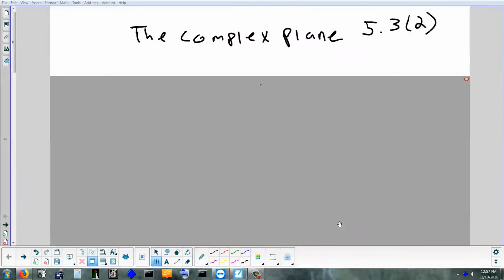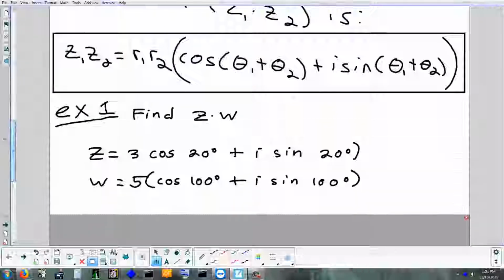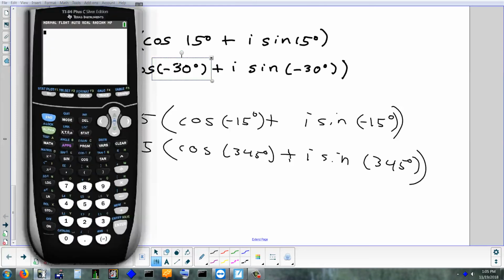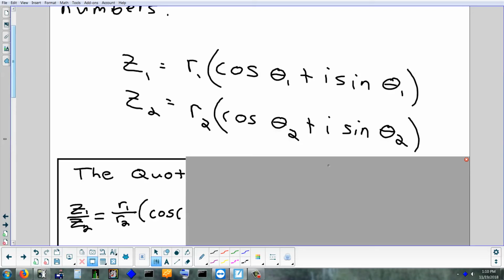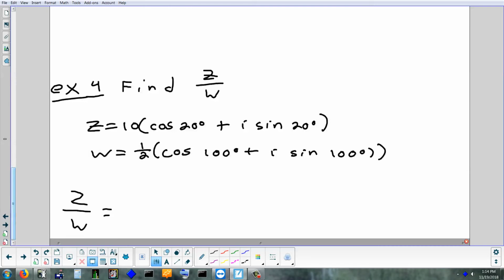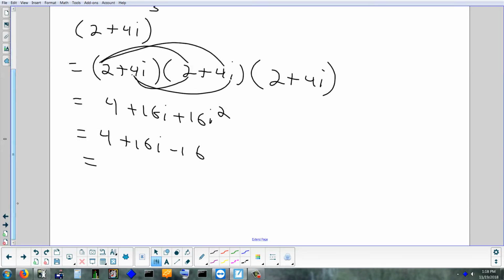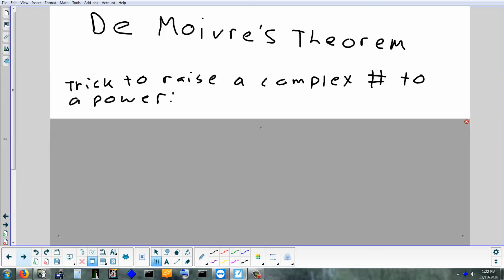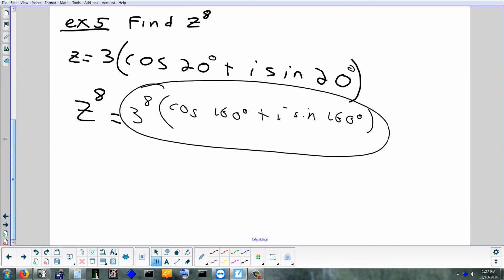5.3(2) Complex Numbers in Polar 11-19-18